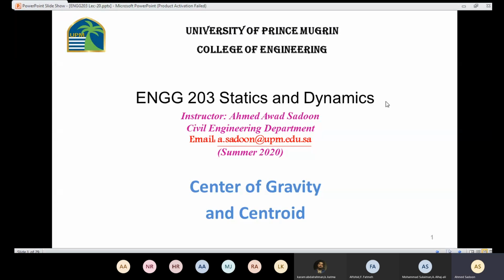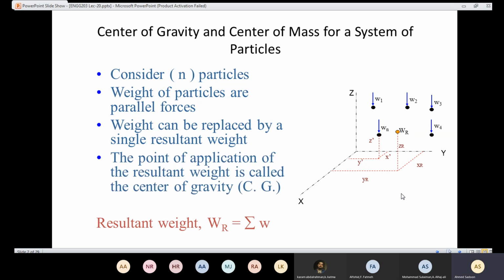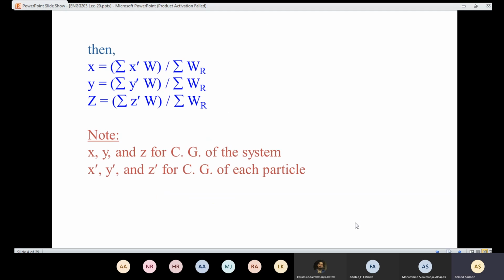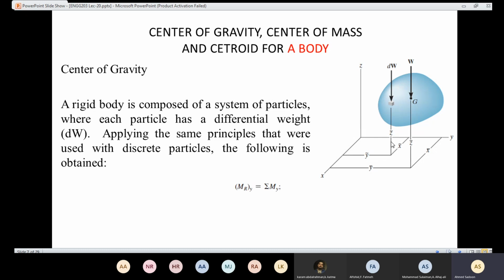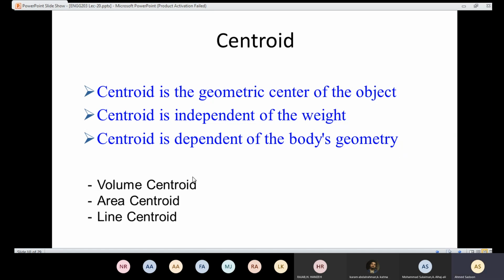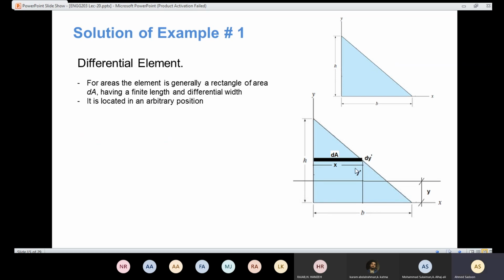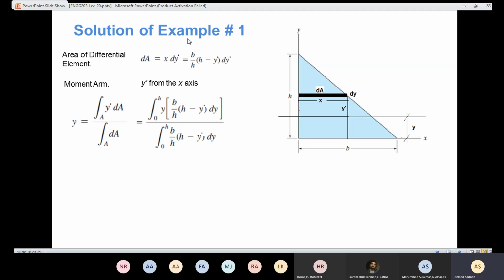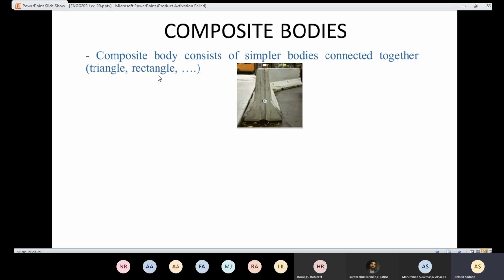Statics Lecture 20 part 1 (Center of Gravity and Centroid)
Lecture objectives
- To discuss the concept of the center of gravity, center of mass,
and the centroid
- To show how to determine the location of the center of gravity
and centroid for a body of arbitrary shape